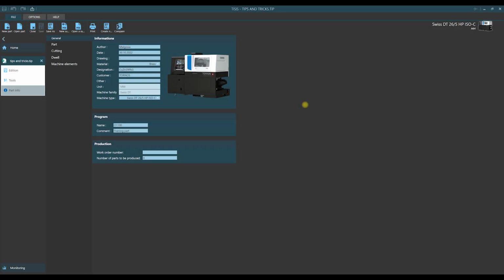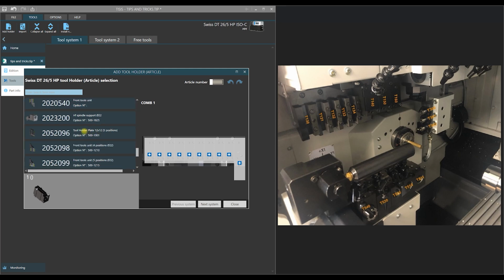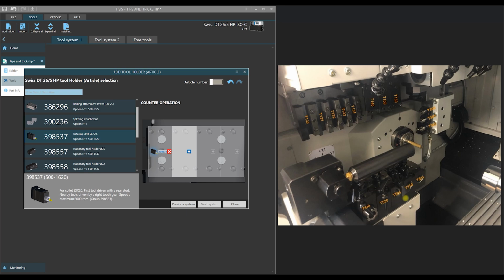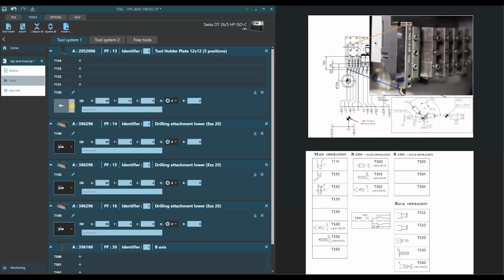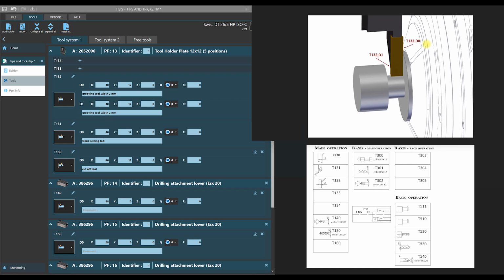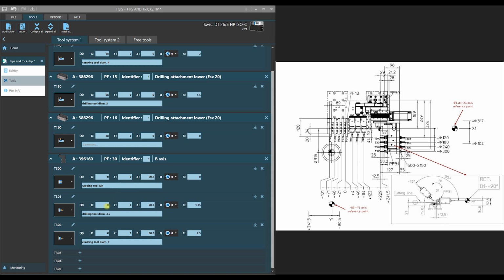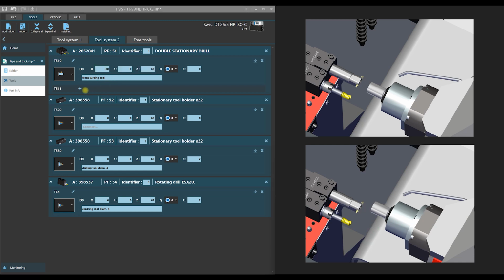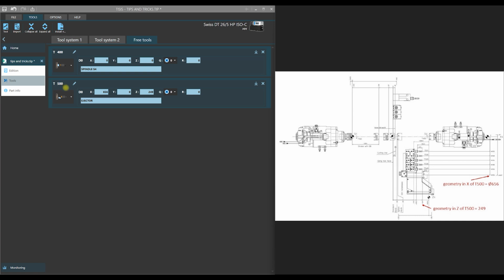TISIS Programming - Kinematics, Holders, and Tools (Part 7)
TISIS Programming - Part 7 | Kinematics, Holders, and Tools for Swiss DT 26 HP Machine

In the seventh part of our TISIS programming series, we dive into the kinematics, holders, and tools for the Swiss DT 26 HP machine. This video provides an in-depth look at optimizing kinematics along with the proper use of holders and tools to achieve precise and efficient programming. Ideal for users aiming to enhance their understanding and performance with the Swiss DT 26 HP machine.